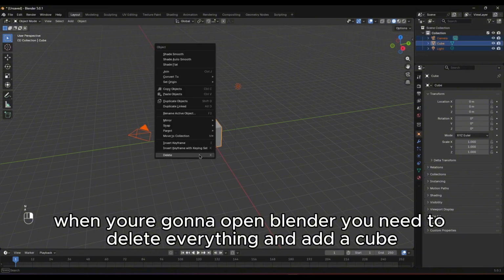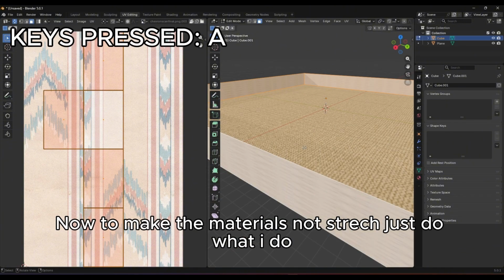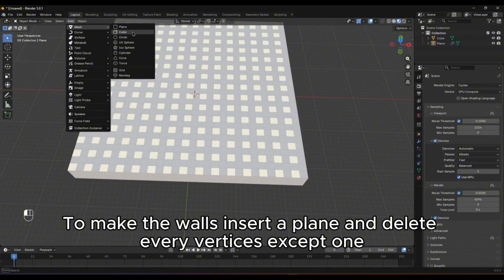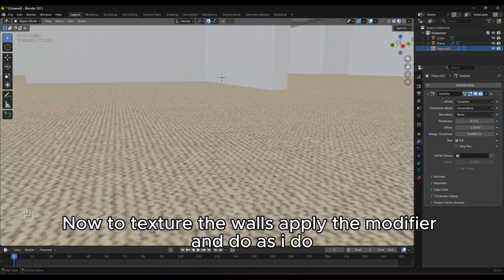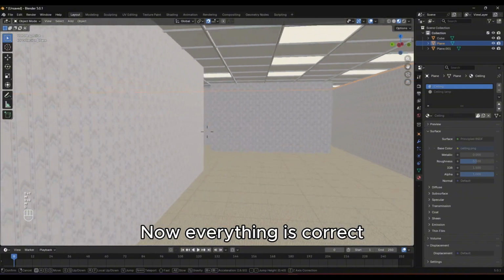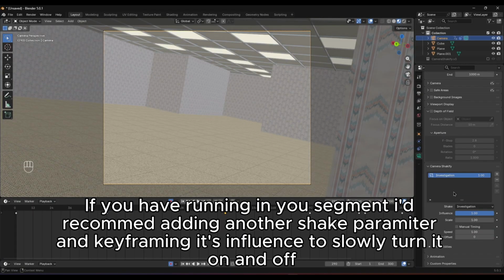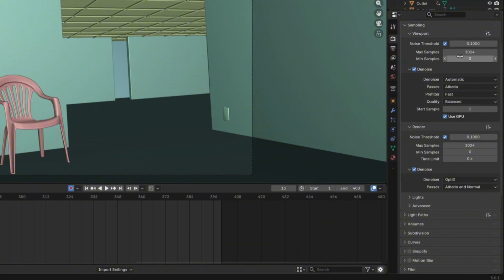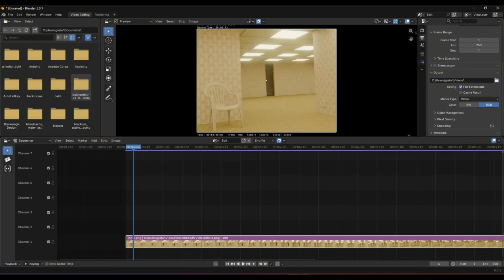BACKROOMS | Blender tutorial